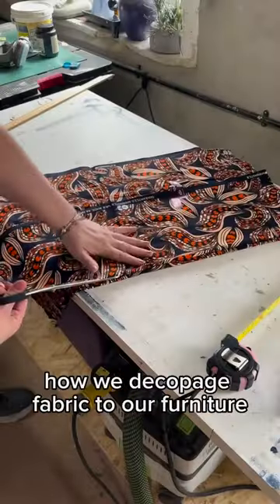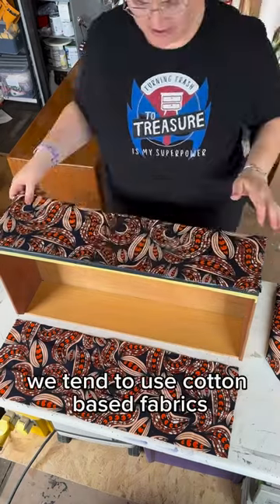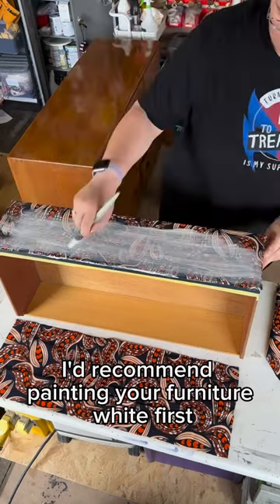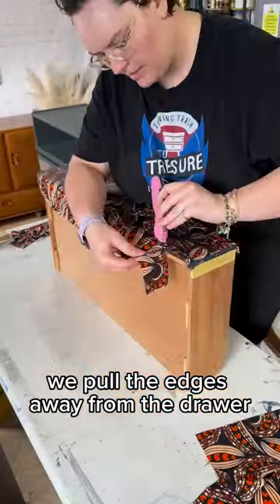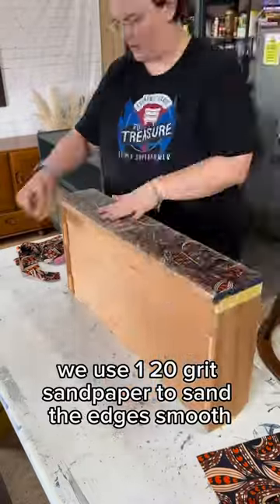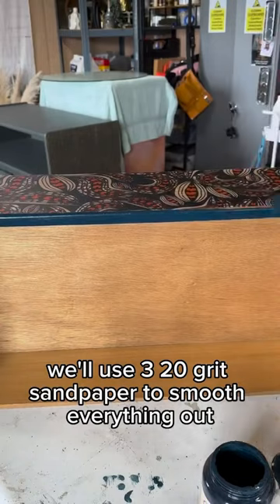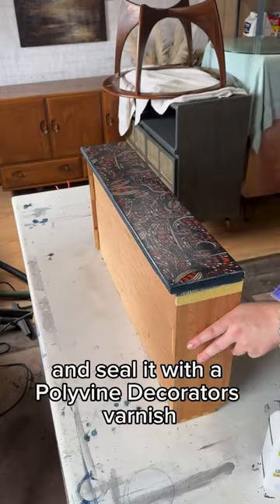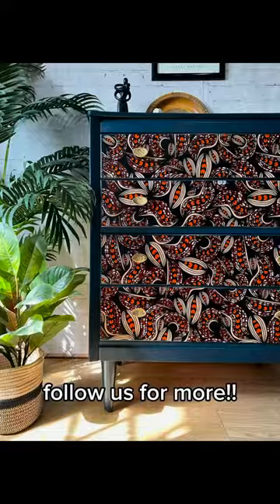How to decoupage fabric onto furniture in 60 SECONDS!!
✨ Save and share this tutorial and follow us for more furniture flips, hints & tips! ✨

Since posting our makeover video of this Lebus set of drawers, a lot of the questions we’re getting are around using fabric to decoupage the drawers and how we do it. Here you go!

Step 1 - Paint your piece of furniture first. If the fabric you’re going to be using is light coloured, then use a lighter colour paint (like white) as your base.

Step 2 - Cut your fabric to roughly the right size.

Step 3 - Apply a layer of Mod Podge (or any good PVA glue) to the furniture, then lay down your fabric over top, pressing down firmly and working out any creases or air bubbles. Then apply another coat of Mod Podge and leave to dry.

Step 4 - Pull the edges of the fabric away gently, so that you can use a blade to trim away the excess fabric along the edges of your furniture. Then use 120 grit sandpaper to smooth out those edges. Apply another coat of Mod Podge and leave to dry.

Step 5 - Use 320 grit sandpaper to sand over the fabric and give it a lovely smooth finish. Wipe away any sanding dust. Touch up your edges with your paint colour.

Step 6 - Seal with two coats of varnish.

Step 7 - Install your new hardware...and you're DONE!